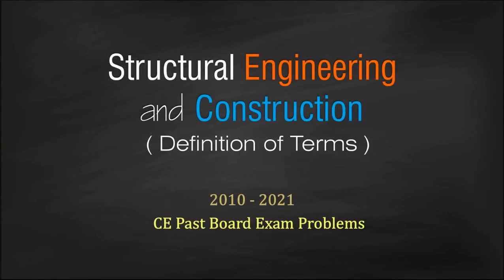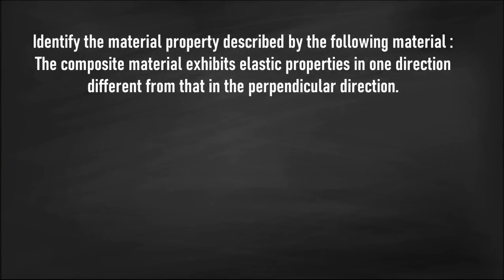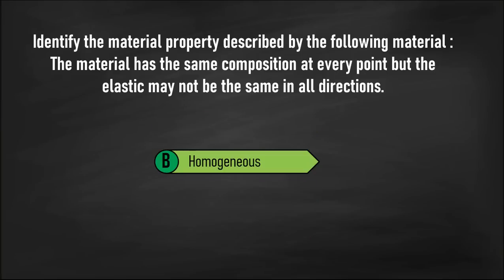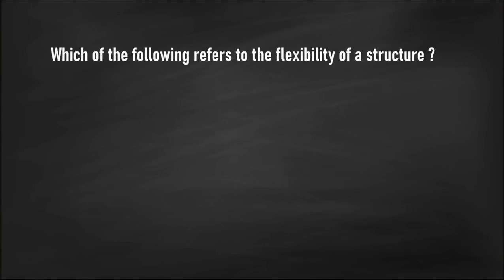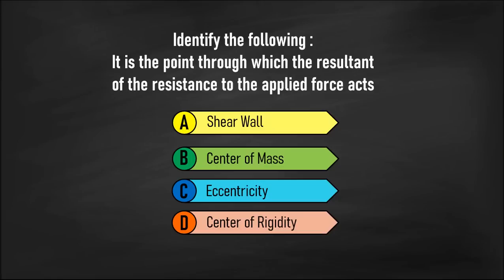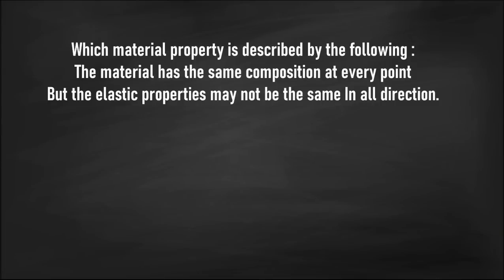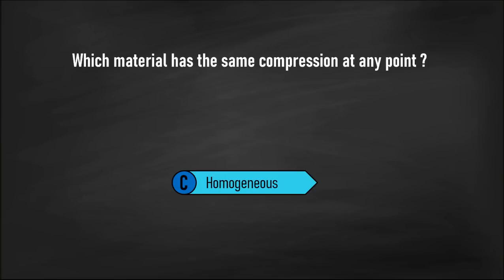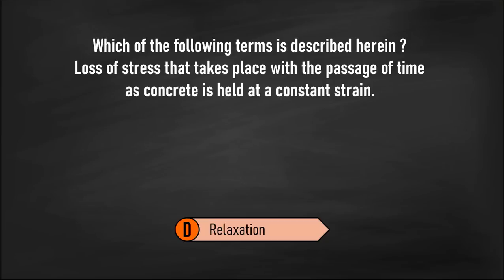2021 CE Past Board Exam Problems in Structural Engineering and Construction (Definition of Terms)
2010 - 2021 CE Past Board Exam Problems in Structural Engineering and Construction, Definition of Terms
00:00 Intro
00:23 SEC  Nov 2021
02:30 SEC May 2019
04:21 SEC May 2018
06:10 SEC Nov 2017
06:53 SEC  Nov 2016
08:48 SEC May 2016
10:47 SEC May 2015
12:44 SEC  May 2013
15:36 SEC  Nov 2012
16:55 SEC  May 2012
19:43 outro
If You Like this video..  please do click the "LIKE" Button..

So that you can be Updated
Whenever we Upload New Videos..
Civil Engineering Past Board Exam Problems